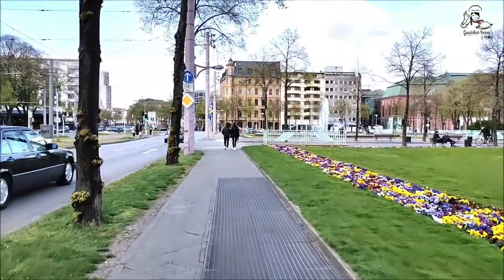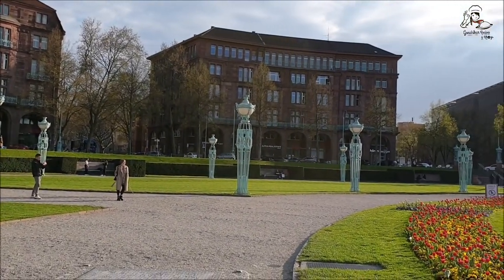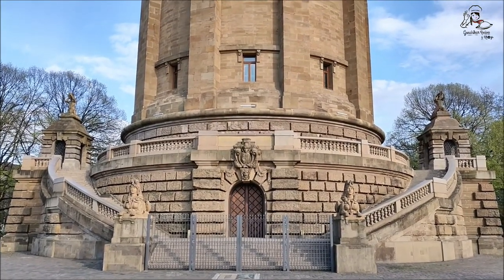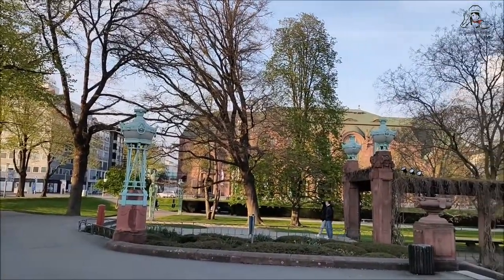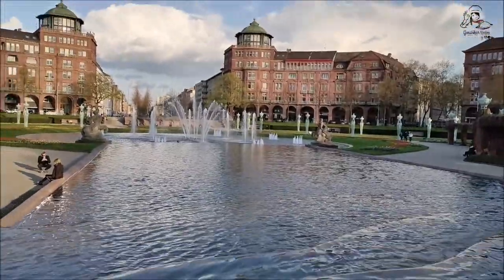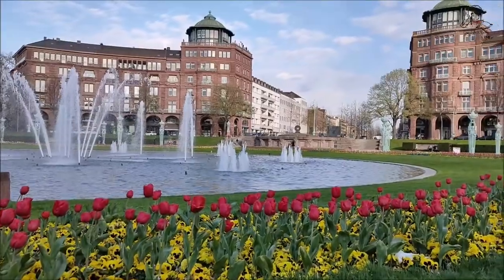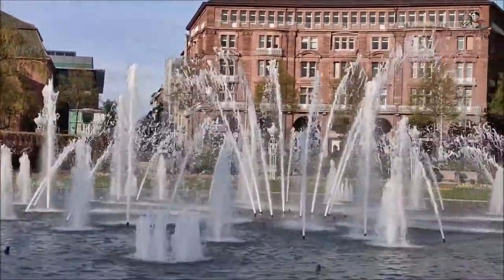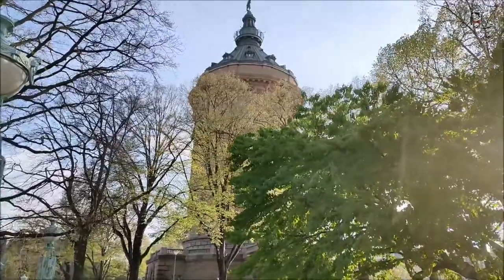Mannheim water tower | Wasserturm | vlogs in Germany | Vlog 5 | places to visit | sculpture fountain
Water Tower/Wasserturm Mannheim is a popular meeting spot during summer for local residents and tourists in Mannheim.